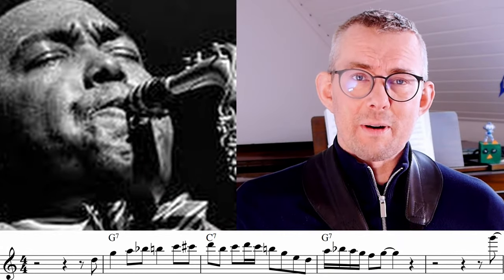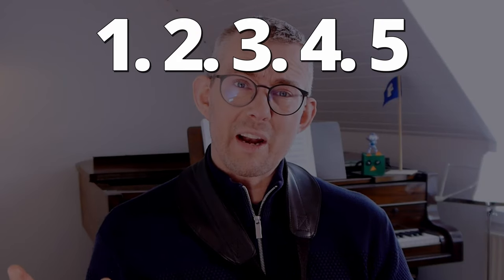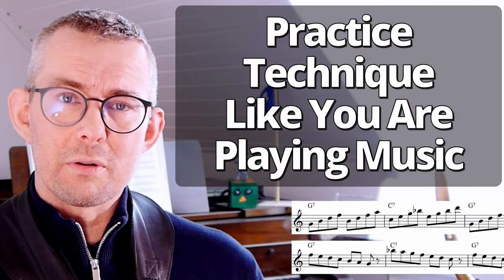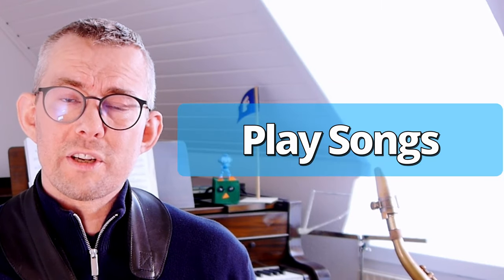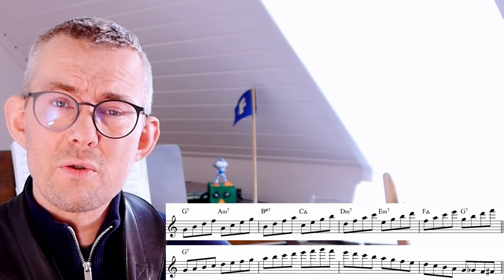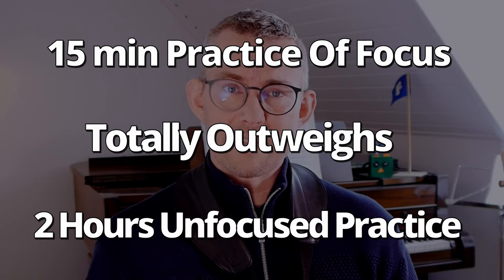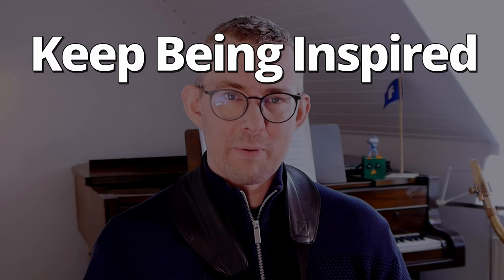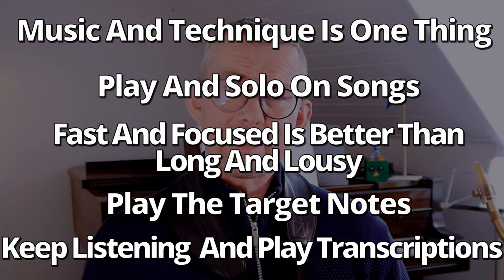5 Things To Get Right In Your Practice in 2024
These 5 practice tips will take you so far when getting into your training sessions.
Down to earth tips that brings you to the core of practicing no matter what level you are on

50+ PAGES LESSON TRANSCRIPTION CONTENT:
-Chord and scale exercises all in added to a blues form.
-Lots of blues etudes using the basic chord and scale exercises
+ all lesson examples are transposed to the Tenor, Alto and Concert keys and bass clef
+ all released lesson manual material are available in all 12 keys

00:00 5 Things To Get Right In Your Practice in 2024
00:29 Music And Technique is One and The Same Thing
02:45 Play Songs - Play Beautiful Melodies
03:40 Focused Practice - 15 min Planning
05:33 Play Into The Target Notes
06:39 Keep Being Inspired - Michael Brecker Advice
07:23 Do you like my videos - support me on Patreon

Video links:

Everything They Practice Sounds Like Music (How Do You Sound?)